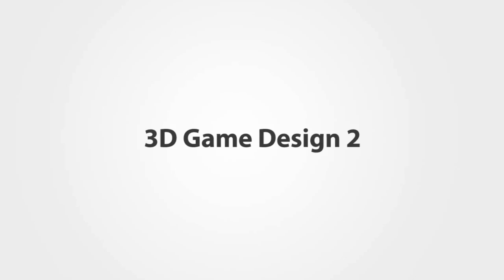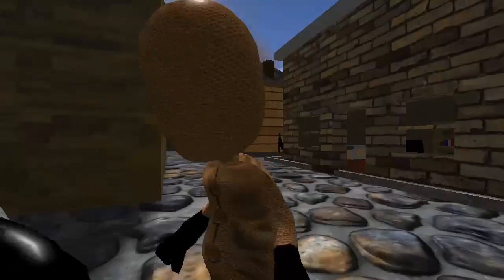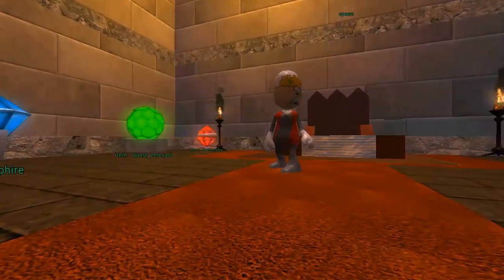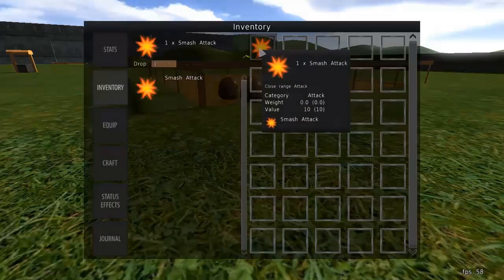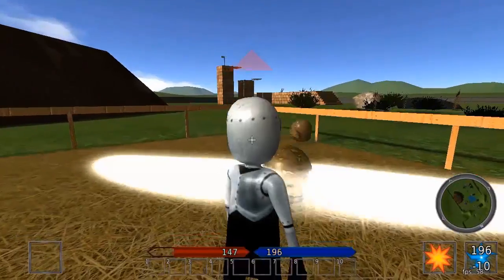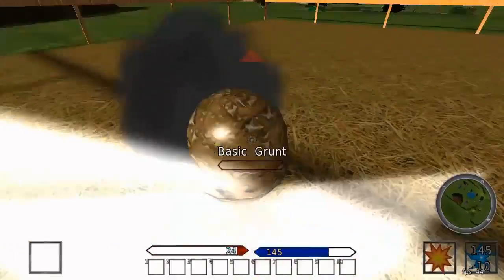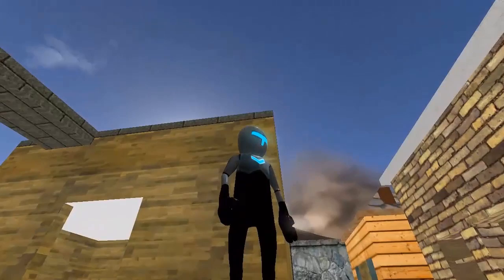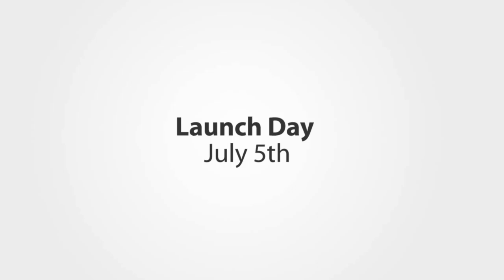3D Game Design 2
Learn how to create your own 3D RPG video game in Youth Digital's interactive online course. Using the 3D Game Design software OWL Game Creator.